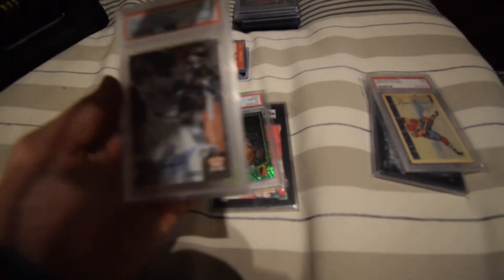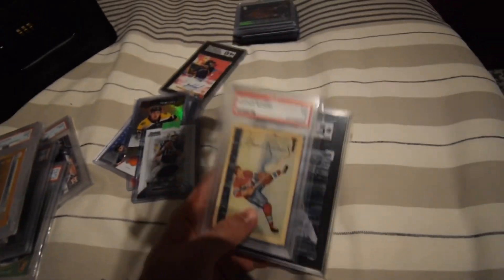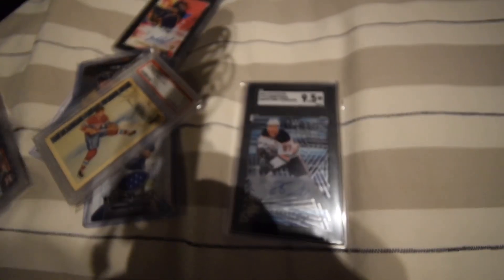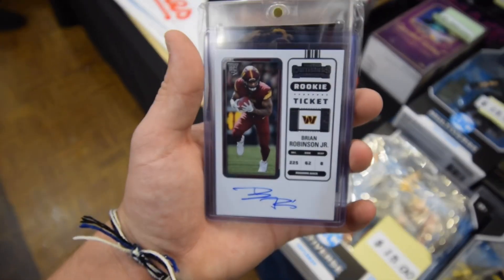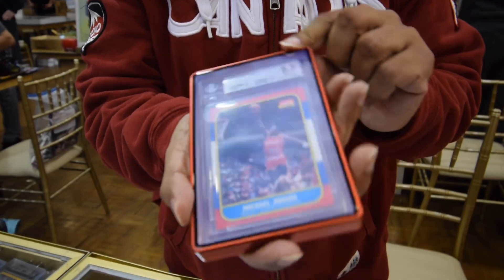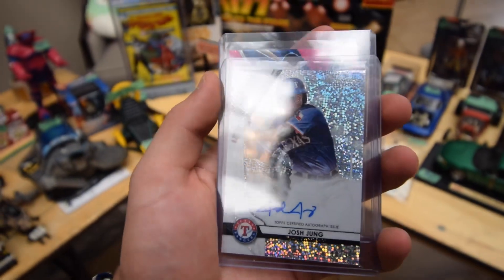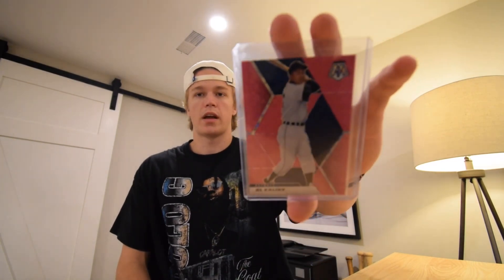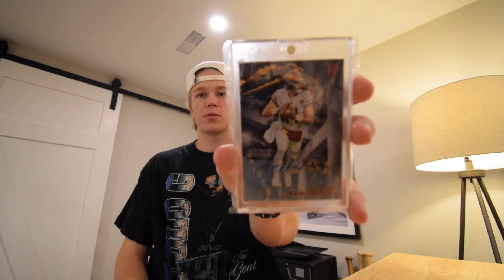Insane Deals At The Hamilton Collecticon Show! Vlog + Pickups!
I’m back! After being away at school for a month I am home for a week and I got a chance to make this video!